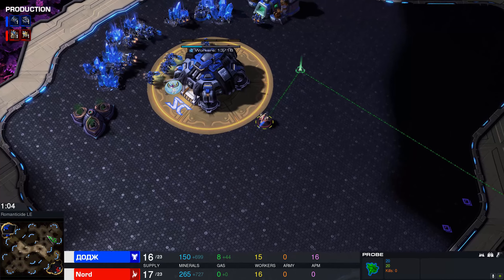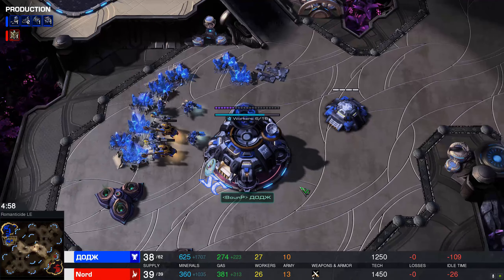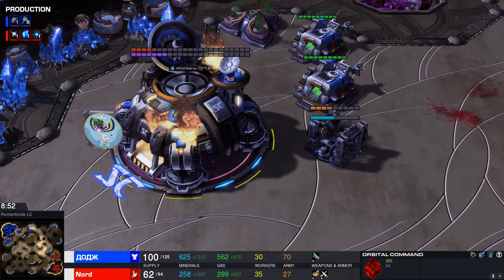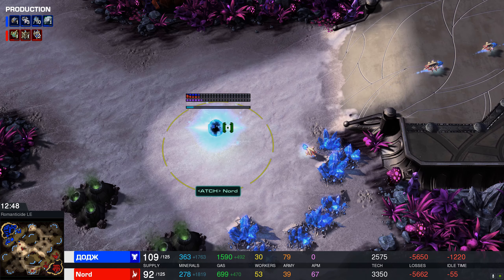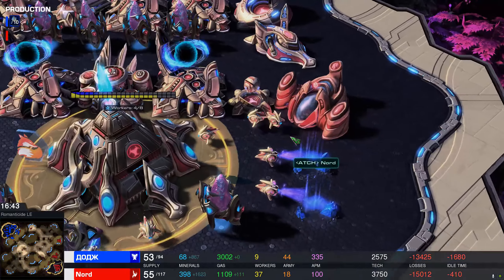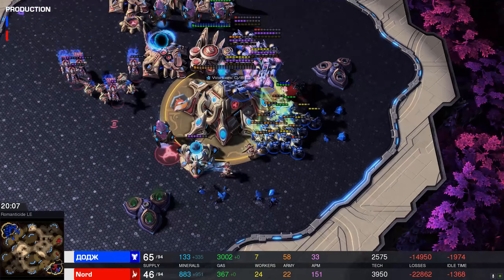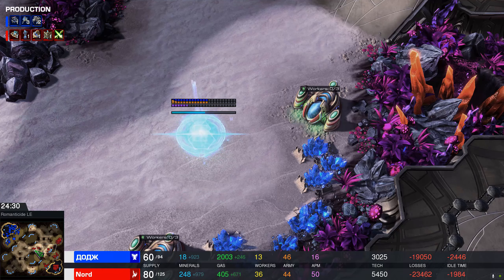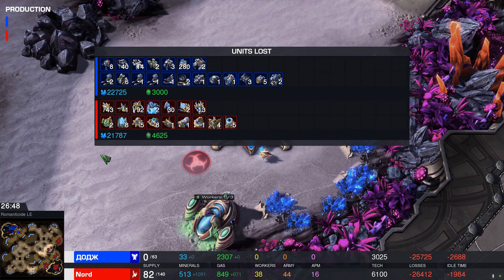Brave Noob World - GetRektFast (T) vs STALKER (P) on Oxide - StarCraft 2 - 2021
StarCraft shoutcasts every day of the week!